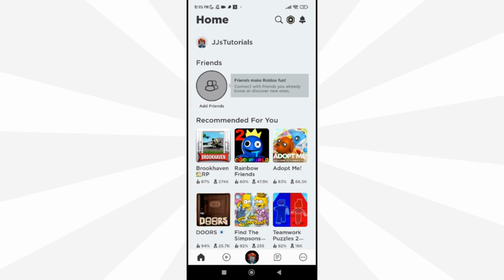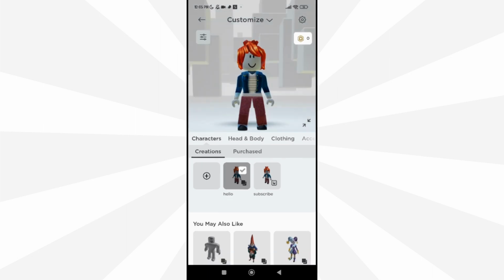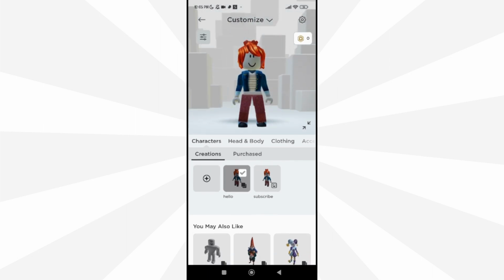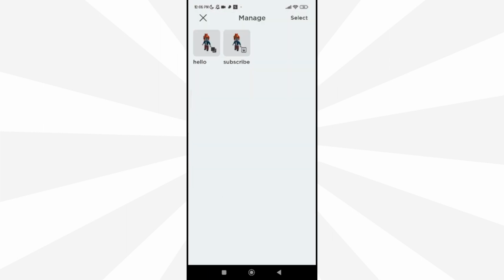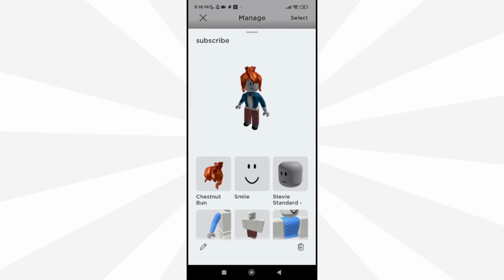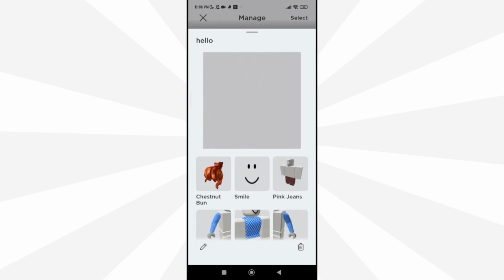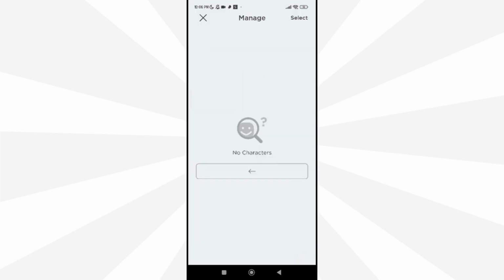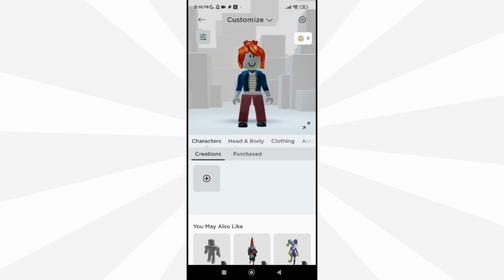How to Delete Outfits on Roblox Mobile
Removing Roblox Outfits on Mobile: A Step-by-Step Guide

Is your Roblox wardrobe bursting at the seams? Are you looking to declutter and remove those unwanted outfits on your mobile device? Look no further! In this detailed video guide, we'll walk you through the step-by-step process of deleting outfits and costumes on Roblox mobile.